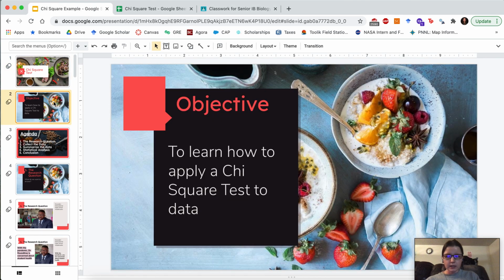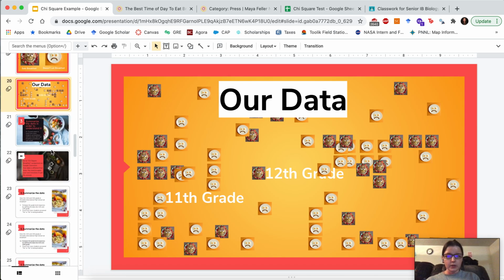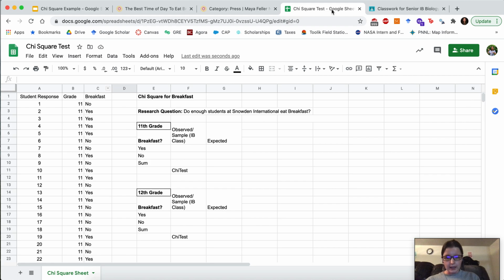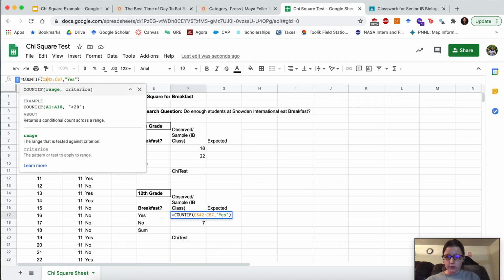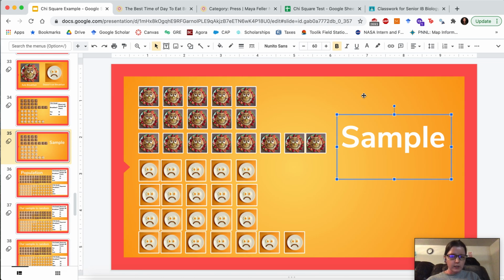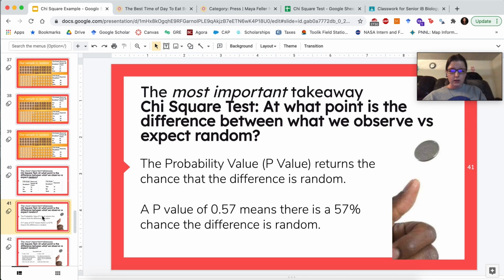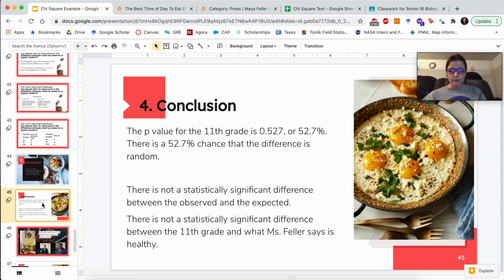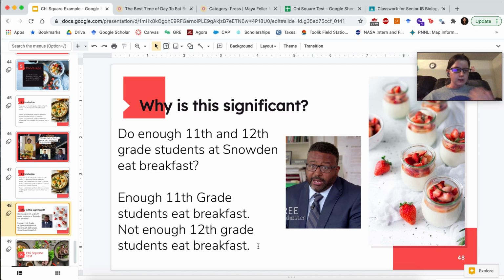Chi Square Breakfast Example